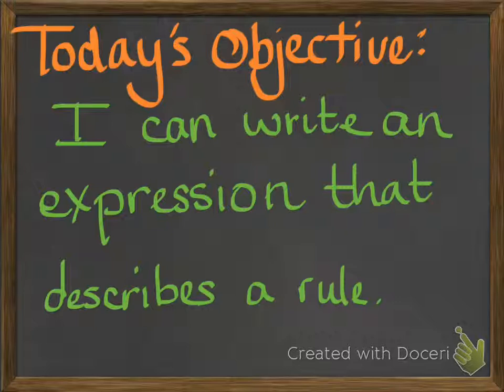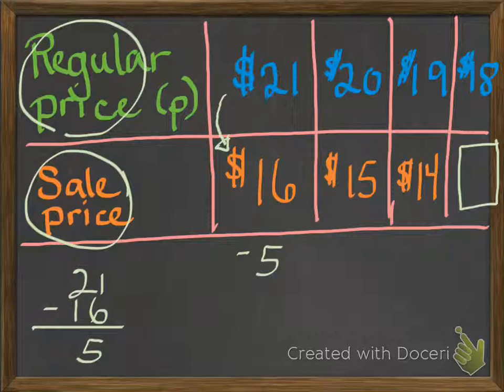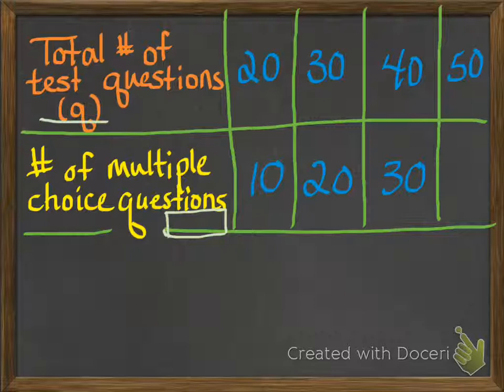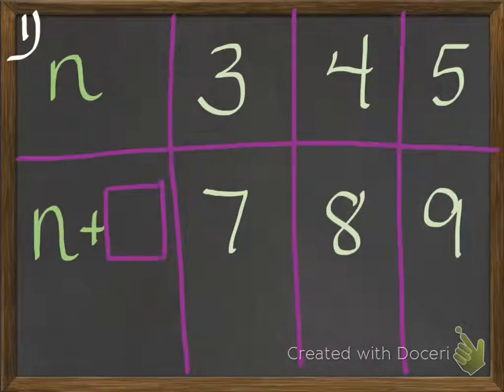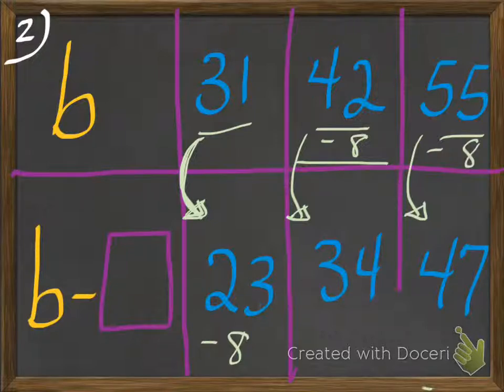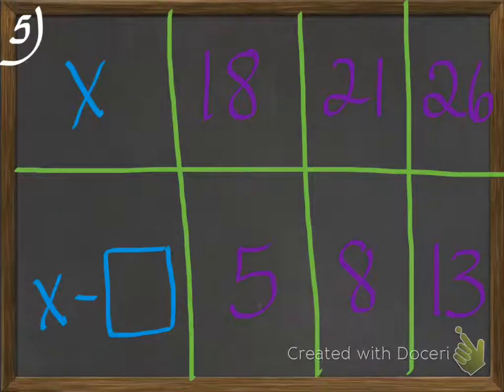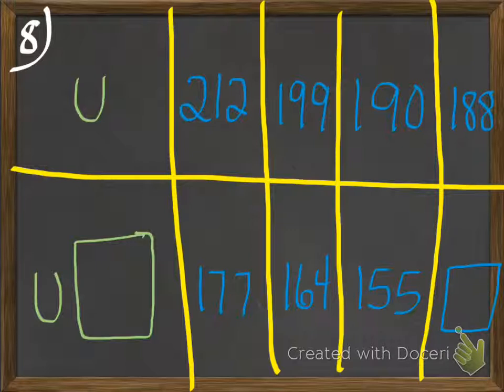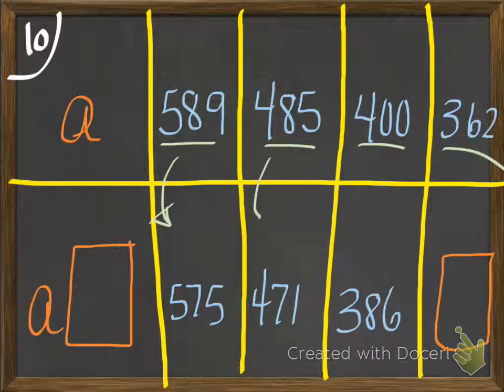Flipped Math 8-5